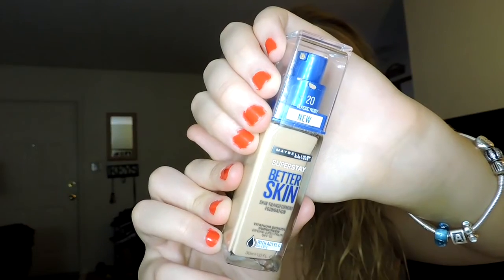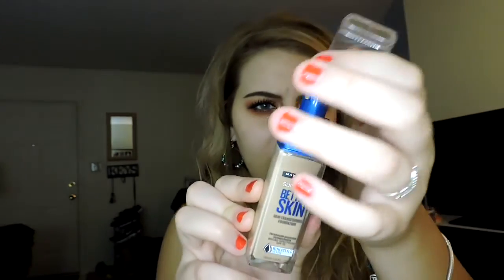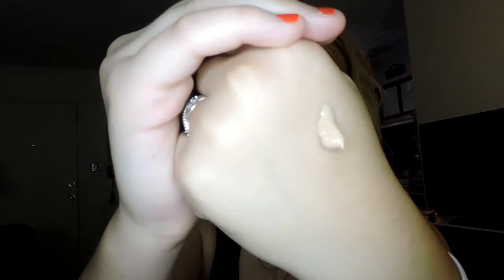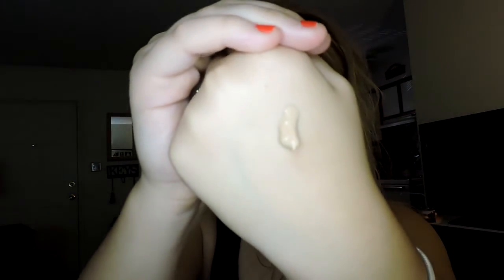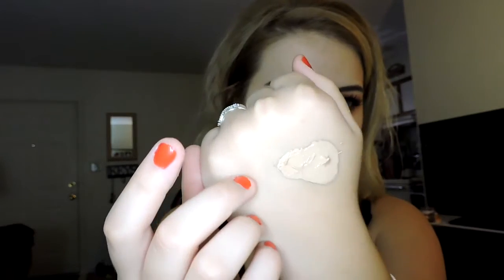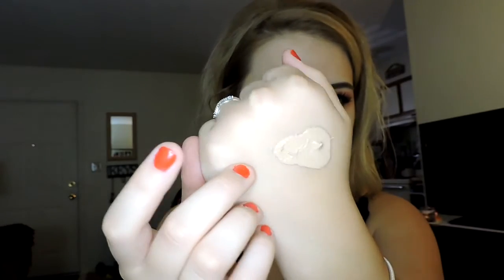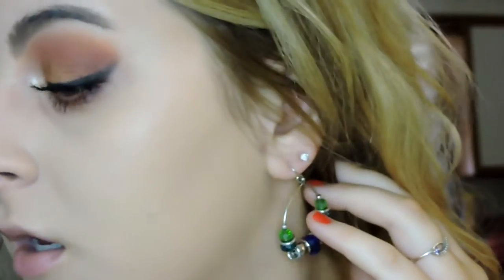Maybelline Superstay Better Skin Foundation | First Impression Demo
***READ ME FOR IMPORTANT INFO***

Hey, friends! So I spotted a new foundation at the drugstore the other day that caught my eye. It's the new Maybelline Superstay Better Skin Skin Transforming Foundation! It was only $9.98 at Walmart, so I figured it was worth a shot. Plus, I have always been a fan of the original Maybelline Superstay foundation. There isn't much information going around about this yet, so let's discover things together! The only information that is given is on the UK site, so it's basically brand spankin' new in the US!

What I'm Wearing:
EYES WILL BE IN AN UPCOMING TUTORIAL (I'll link once posted)
ColourPop Blush in "Get Leid"
ColourPop Highlighter in "Wisp"
ColourPop Bronzer in "Skinny Dip" (contour)
 Maybelline Dream BB Bronze in "Light/Medium Bronze"
ColourPop Lippie Stix in "Topanga"
NYX Cosmetics HD Finishing Powder in "Translucent" (setting powder)

Haven't been able to find anything about Actyl C but am still researching. I was going to contact Maybelline to ask about its benefits, but the only information is on the Maybelline UK site and the Contact page won't allow me to change the country in order to send the message. ***